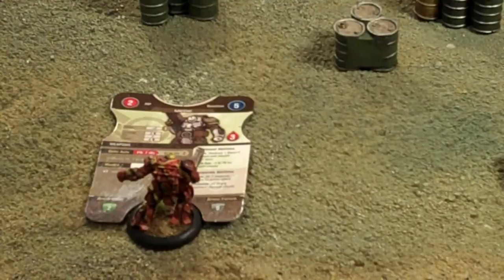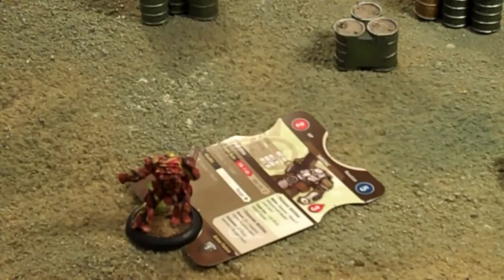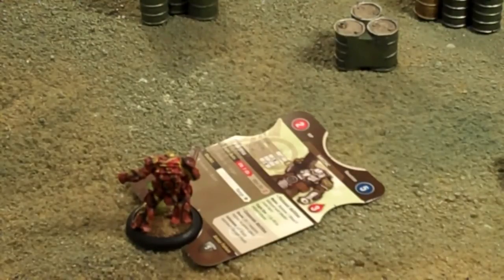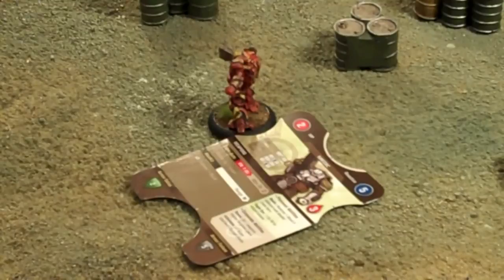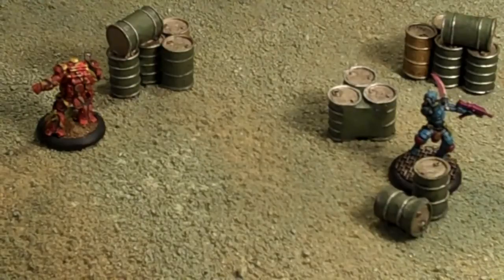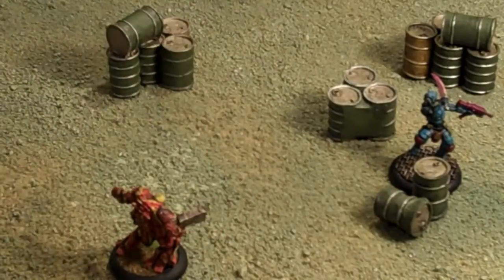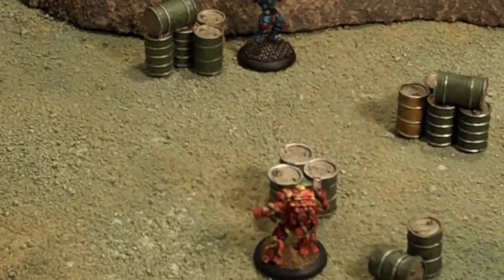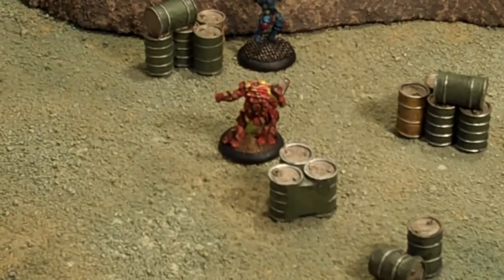MERCS Basic Tutorial 2